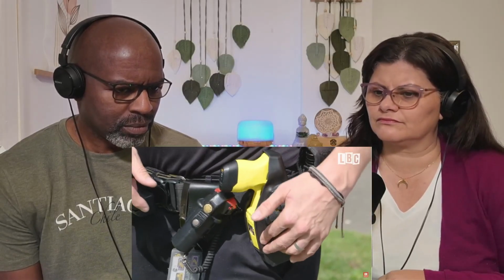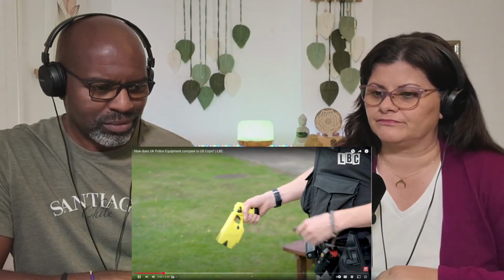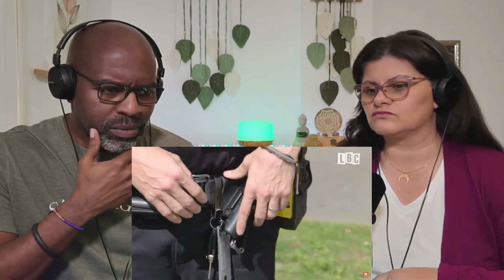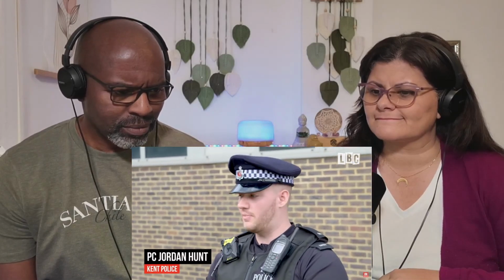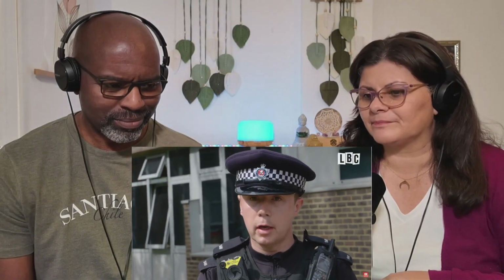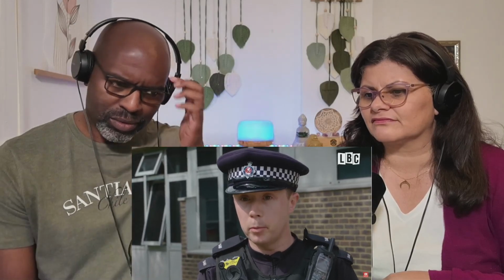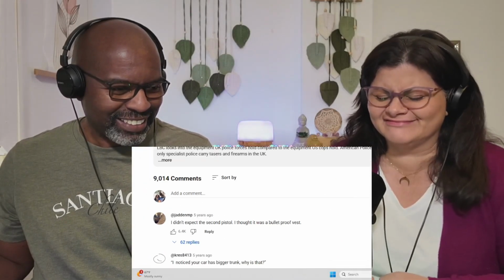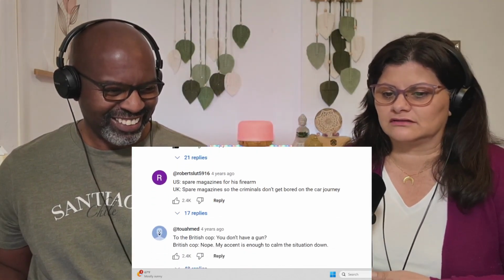Police Gear: UK vs USA 😲 | Americans React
🎬 Americans React – How UK Police Equipment Compares to US Cops 🚓🇬🇧🇺🇸

In today’s video, we react to an eye-opening breakdown of the huge differences between UK and US police equipment. From tasers and body armor to sidearms and de-escalation tools, the contrast between American and British policing is stark — and sparks some serious debate.

The video also explores the “Time For Tasers” campaign in the UK, pushing for wider access to non-lethal protection. As Americans, it was fascinating (and honestly surprising) to see just how differently the two systems are equipped — and the cultural mindset behind those choices.

We are two Spain-based Americans learning about the world, one surprising video at a time. Whether it’s culture shock, world perspectives, or U.S. reality checks… we’re here to discover what we didn’t know we didn’t know.

Should UK police be more heavily armed?

💬 Let’s Connect!